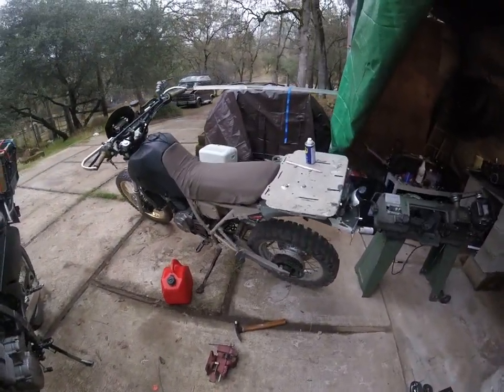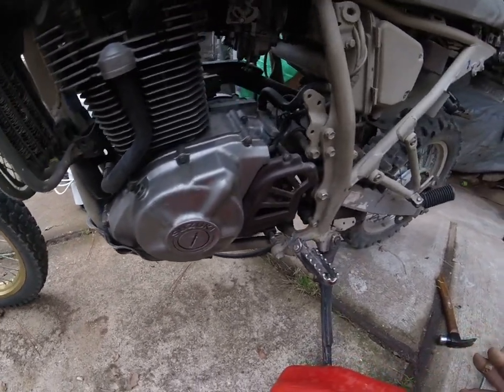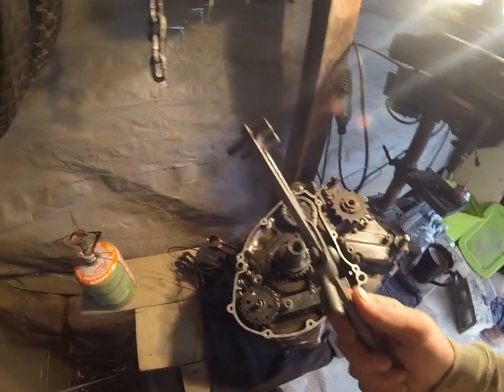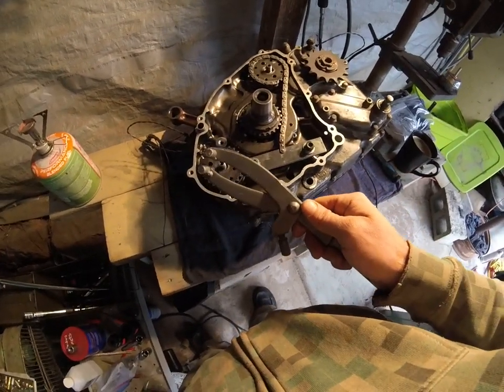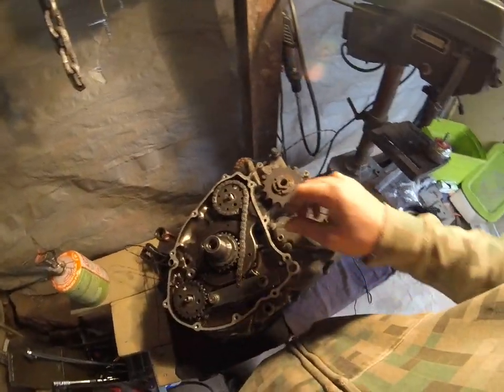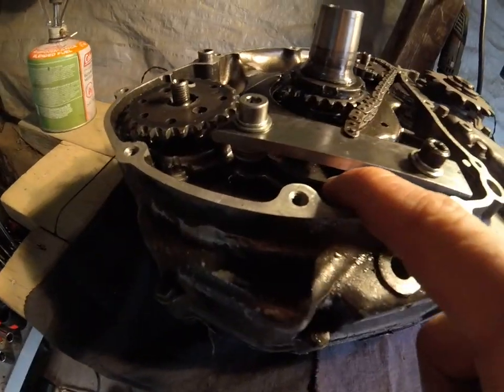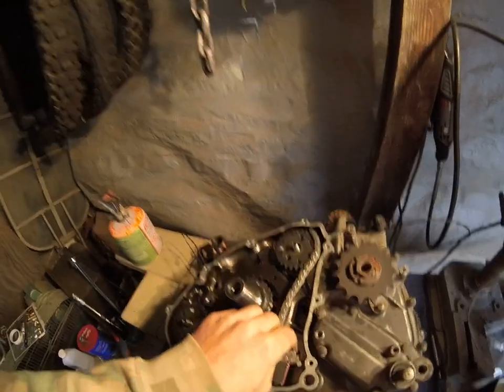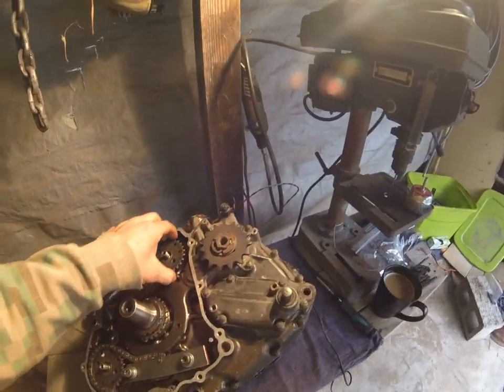1993 Suzuki DR650 balancer gear removal tool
A visit with Dr. Snoot and then discuss my construction of a probably unnecessary tool and postulate the differences in Gear design and function.